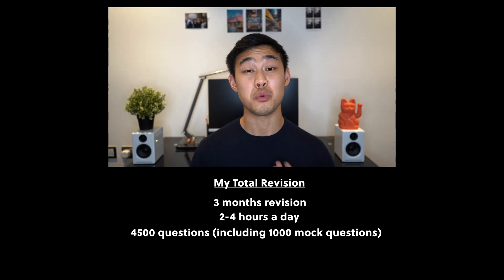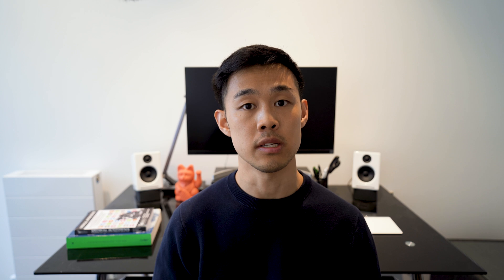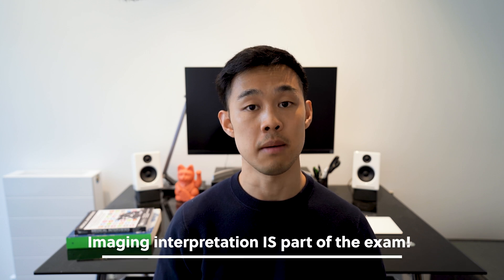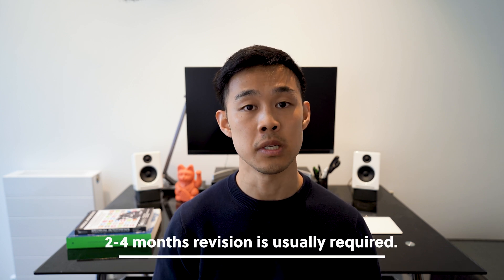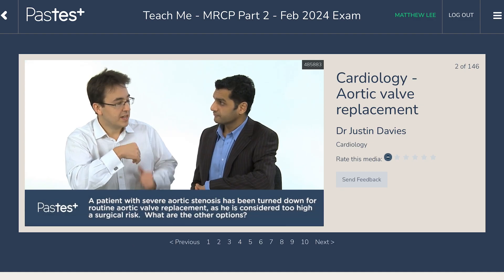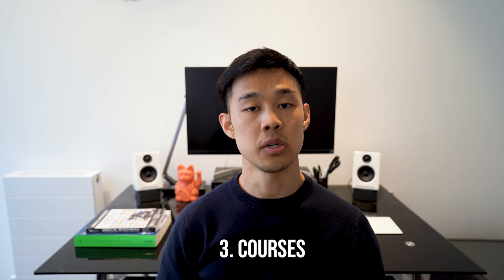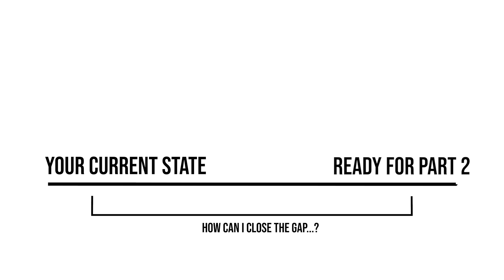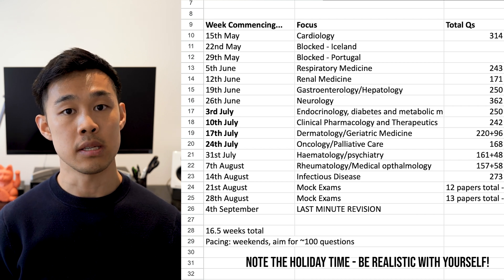MRCP Part 2: Everything You Need To Know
In this video, I go through everything you need to know about MRCP Part 2: logistical details, to core content on the exam, to how to develop a strong study strategy. The exam is part of a series of membership exams for the Royal College of Physicians. From booking the exam to preparing for it, there’s a lot to figure out, so I’ve put all the details in one video here. I also discuss the resources to use and how you can effectively plan your study strategy based on your Part 1 result and strengths. The MRCP exams can be tough, but with strong planning and a coherent revision strategy you can easily pass with flying colours!

I’ll be making a video shortly on my personal study strategy for part 2 - if this is something that might be helpful, subscribe to stay tuned and let me know if there’s anything in particular you want to see!

0:00 Intro
1:26 What is MRCP Part 2? Details, logistics, format
4:06 Exam Preparation: How to structure your revision
8:23 Practical Tips: What you can do now!
10:13 Wrapping up

A bit about myself:
Hey guys! I'm Matt, a junior doctor 👨‍⚕️working in London in the UK. I've had so many incredible experiences as a doctor and my journey to getting where I am today and so I decided to try put them somewhere: this channel is it! I mostly post about my life as doctor but I put out educational content about things that I think I have something worth sharing, such as about studying, medical school or technology.